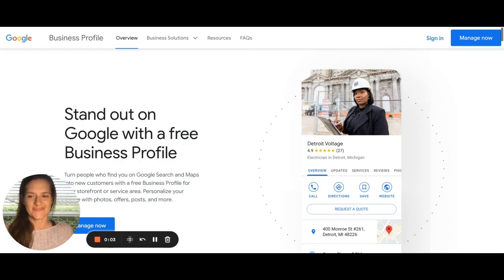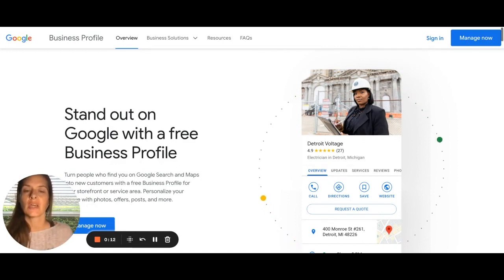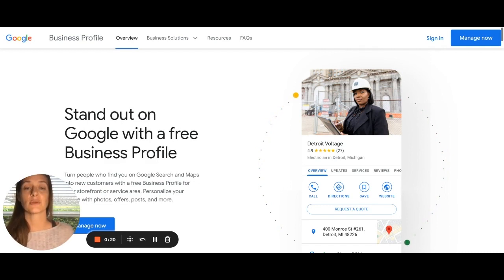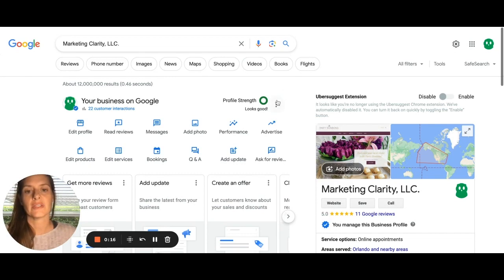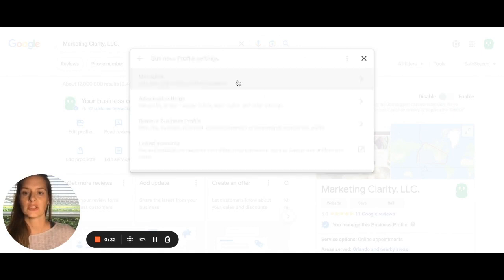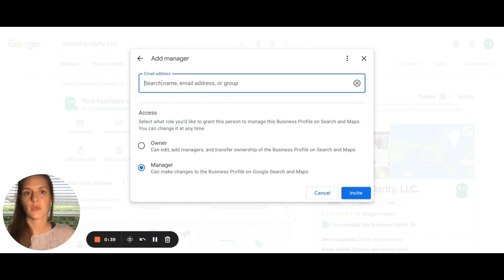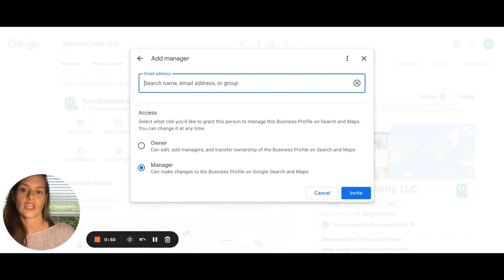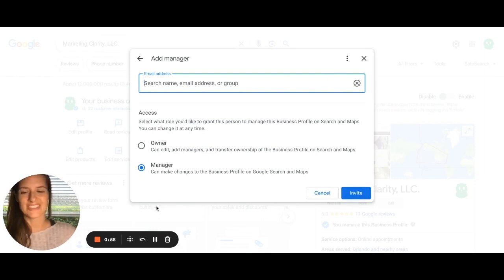Add a Manager to Google My Business in Less than a Minute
If you need help managing or updating your Google My Business account, here's a quick walkthrough of providing access. We will cover:

- Where to log into your Google My Business Account
- Accessing the Google My Business "Business Profile Settings"
- How to send access